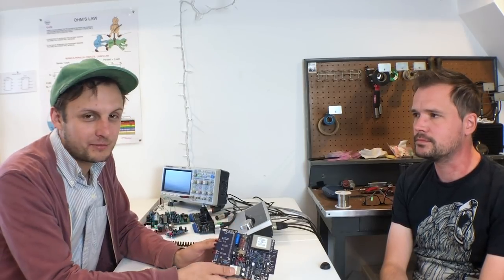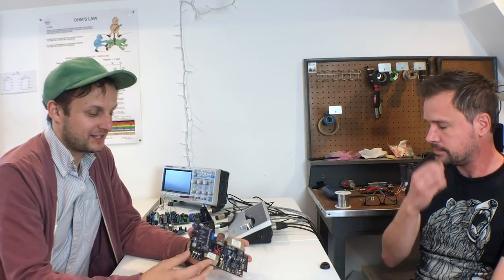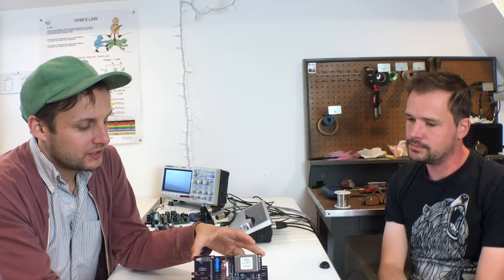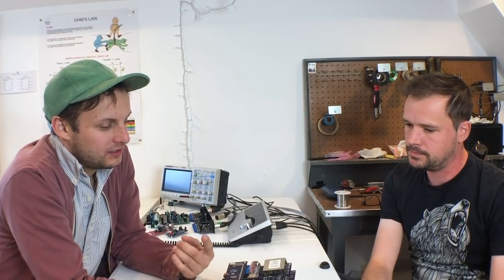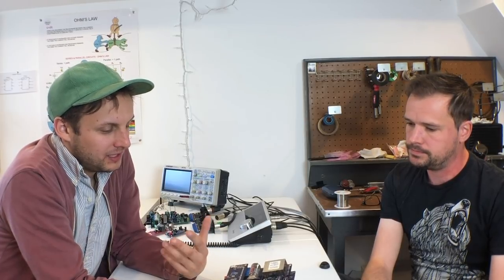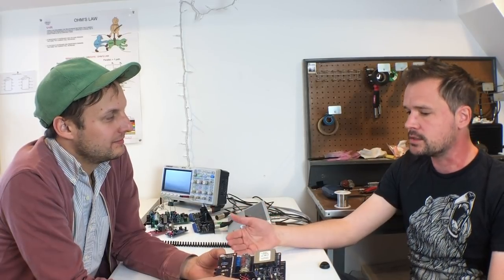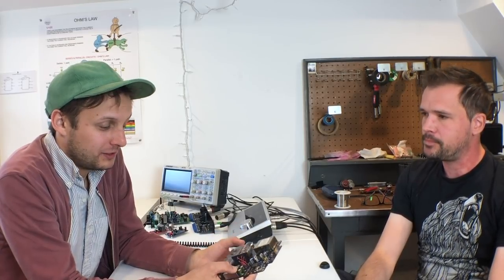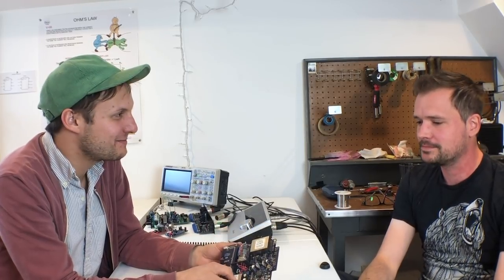Tube Microphone Preamp Design | From the Bench ep. 7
This month I'm joined by a special guest all the way from London—Charlie Slee of Big Bear Audio came to Philly to work on a tube preamp kit with us. And since I know almost nothing about tubes (or as Charlie would prefer "valves), I seized the opportunity to pick his brain.